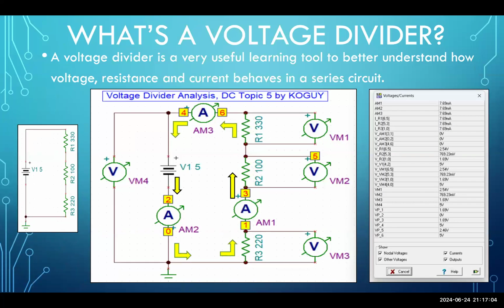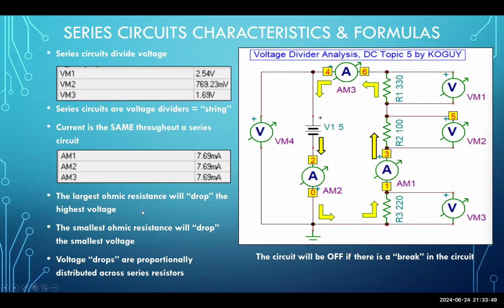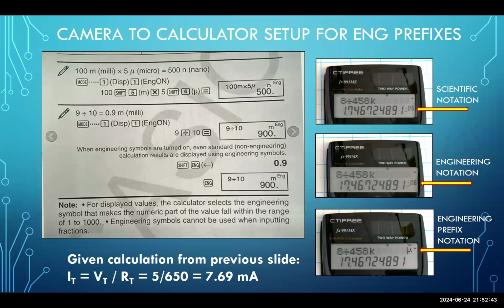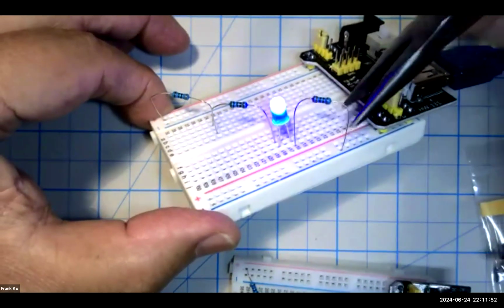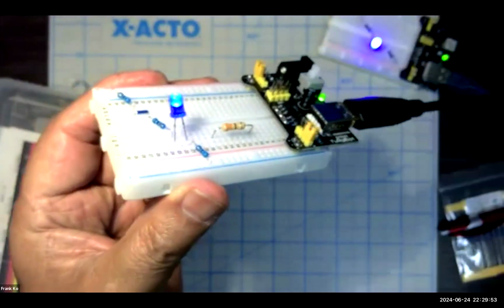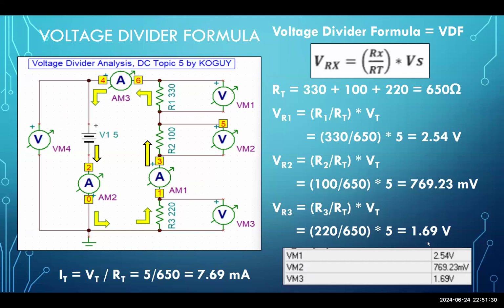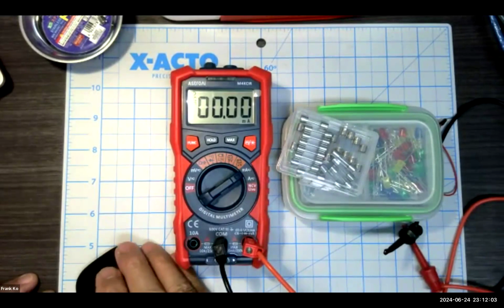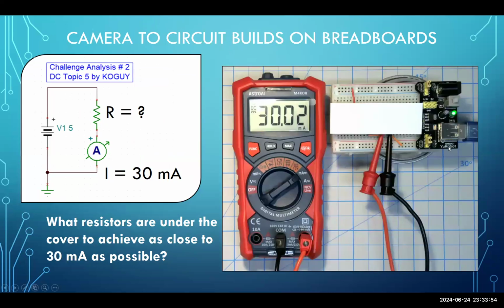Voltage Divider, Potentiometers, Shorts and Ground = DC Electronics Topic # 5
Greetings Friends, Today we learn about how series circuits ‘divide’ voltage, how to build circuits on breadboards, how to measure voltages, currents and resistances on breadboards. Importantly, learn how to replace damaged DMM fuses. Short circuits in electronics and potentiometers for breadboards are introduced.

Chapters:
0:00  What is a voltage divider, Introduction
5:25 Circuit fundamentals reminder
8:20 Series circuit characteristics and formulas
18:30 Voltage Divider Formula
20:50 Calculator setup for engineering prefixes
34:50 Circuit building on breadboard
40:40 Electronics Lab Kit recommendation
54:10 Voltages "with respect to ground" phrase explained
1:00:55 DMM, digital multimeter reviewed
1:13:45 Measuring resistance in the breadboard
1:20:28 Measuring voltage on the breadboard
1:27:55 Replacing blown fuse in a DMM
1:36:44 Measuring current on the breadboard
1:43:30 Challenge VDF (voltage divider formula) Analysis # 1
1:47:24 Challenge circuit design and analysis # 2
1:51:23 Potentiometer for breadboard circuits, introduction
1:53:15 Short circuits in electronics
1:57:55 The 'dead short' in electronics
1:59:50 Recap Challenges for Analysis & Designs

Our primary focus in my videos is on “hands-on” training, Why? Because You learn BEST by doing the experiments with your own hands!

The cost is the same to you but the 'Affiliate Link' allows Amazon a very small monetary support for this YouTube Channel for producing more videos useful to beginning electrical engineering students:

Equipment  Recommended for Best Value:
optional DC Power Supply for Breadboard, 3 pack